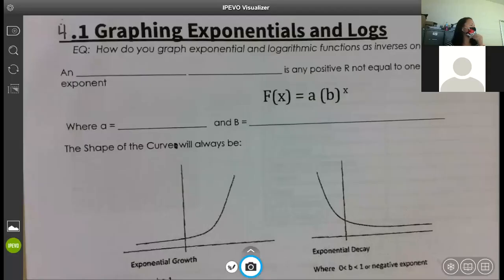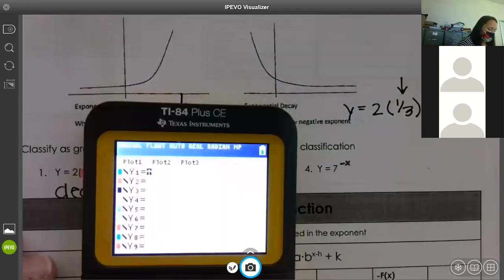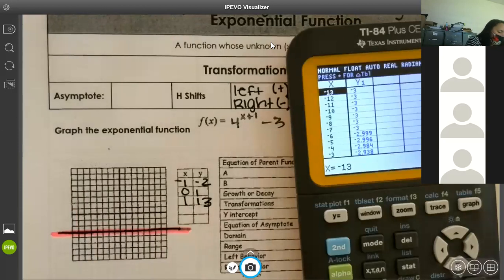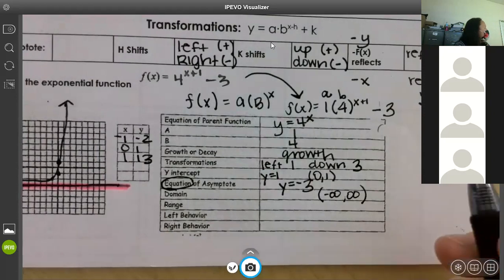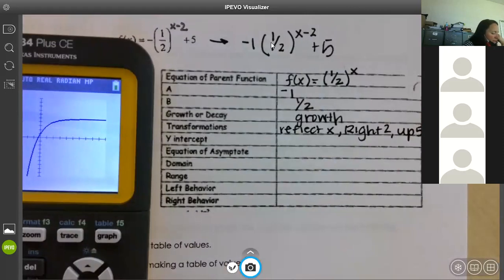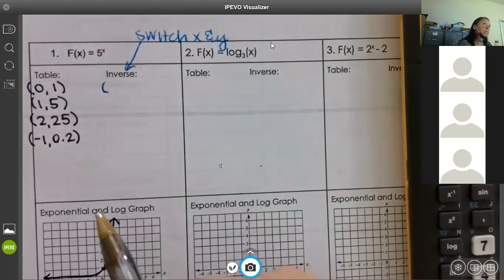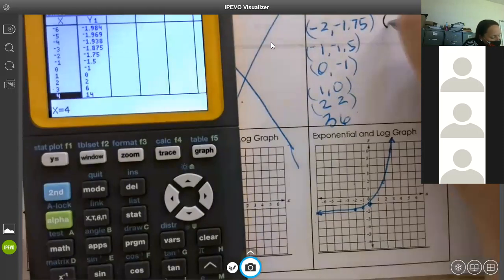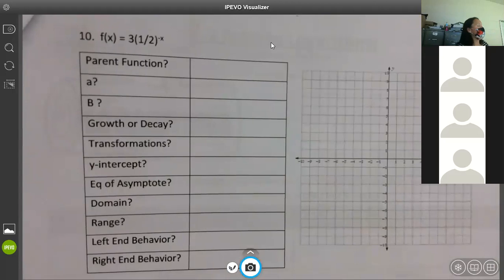Math 3 10 8 Video Notes